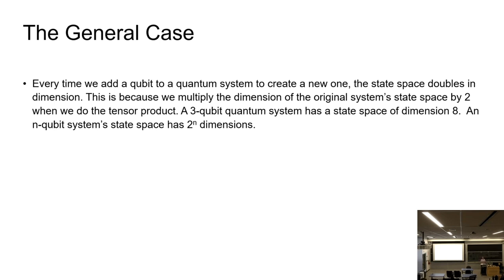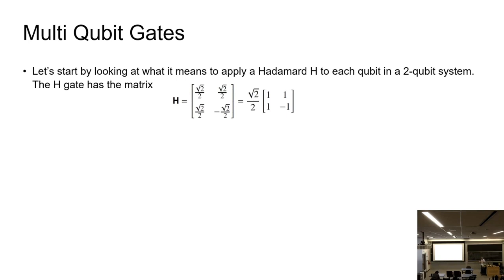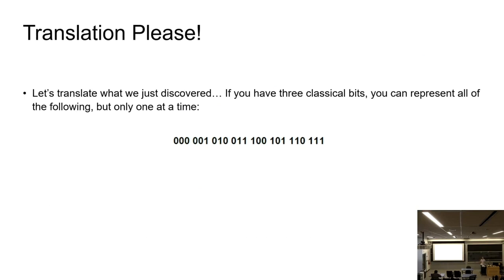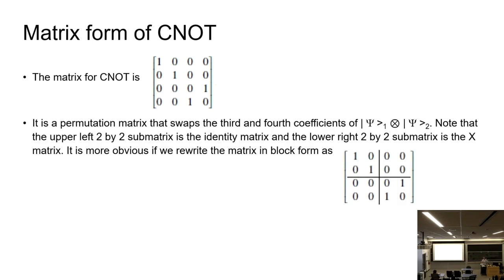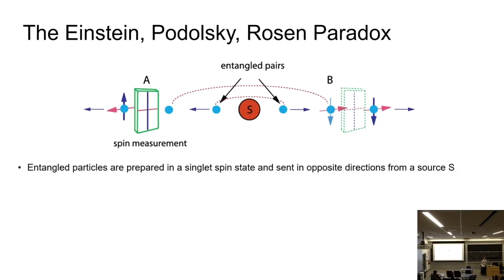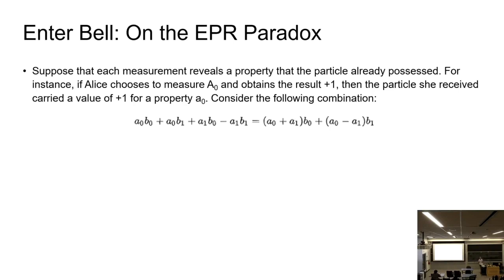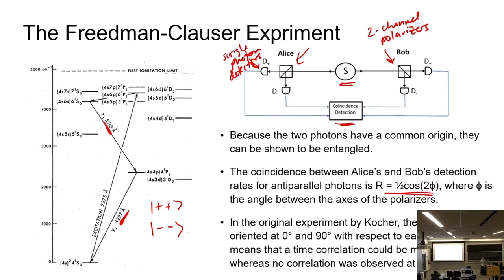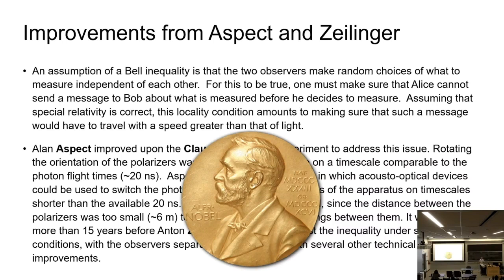QISE Lecture 18 - More Quantum Gates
- Ket Notation
- The Hadamard Gate
- The CNOT Gate
- The EPR Paradox
- Freedman-Clauser Experiment